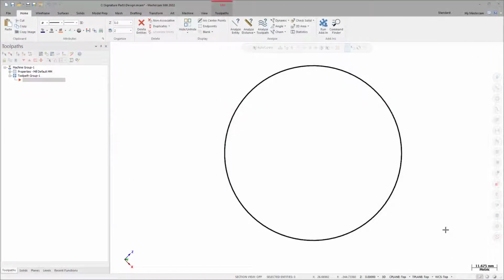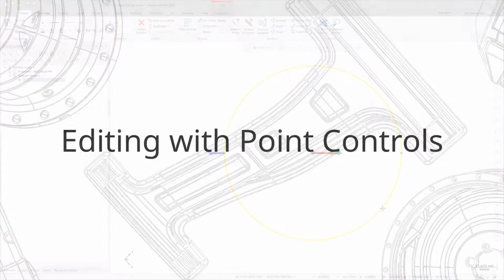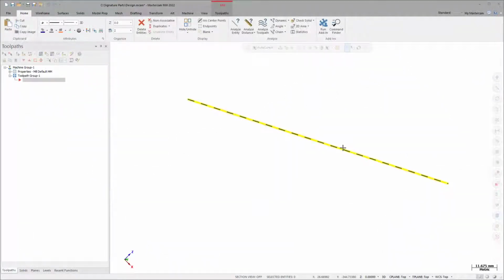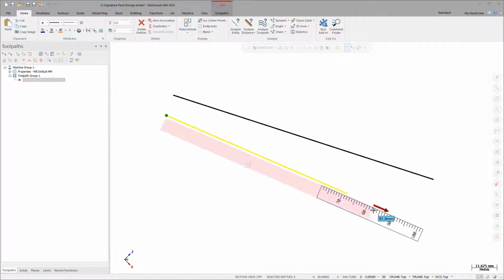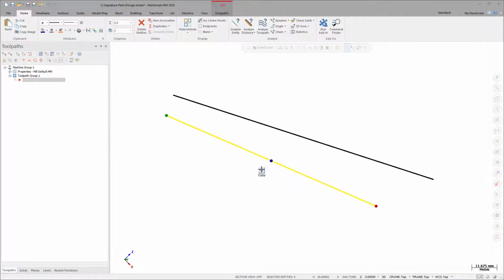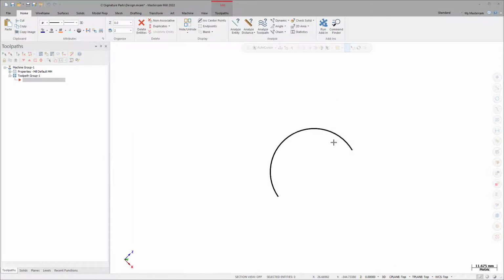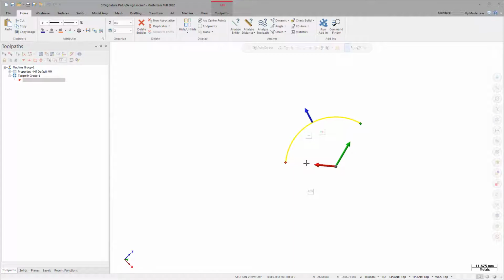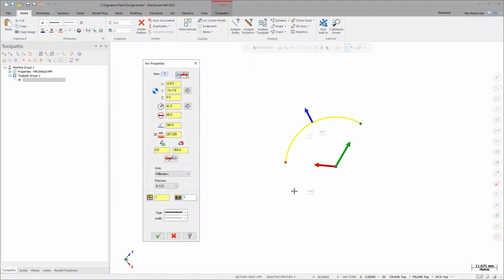Performing TopLevel Editing for Wireframe Entities in Mastercam 2022